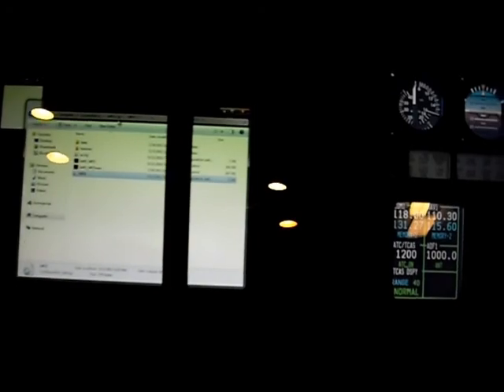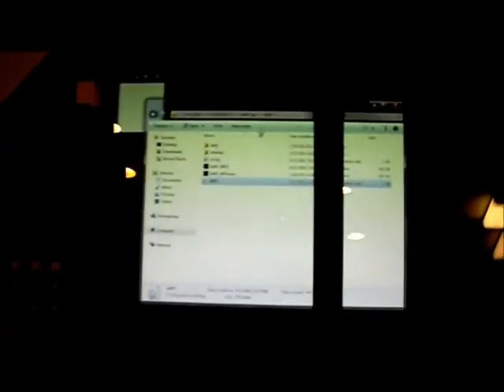Jet45 Resize Video For Jason